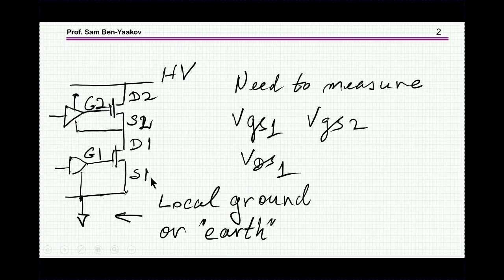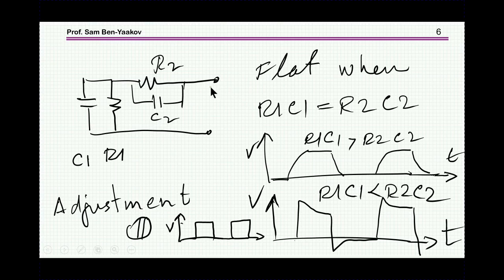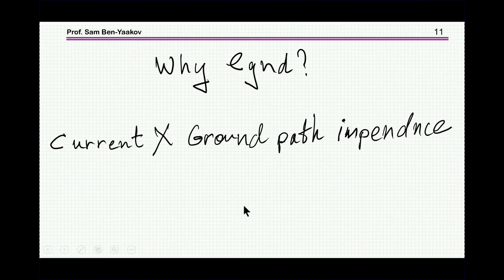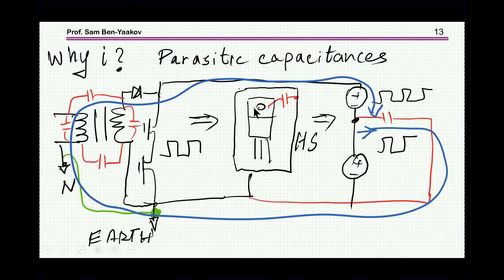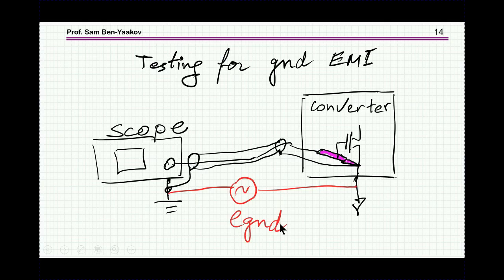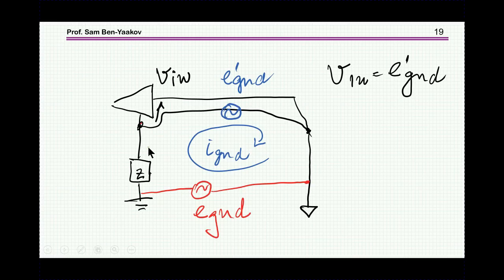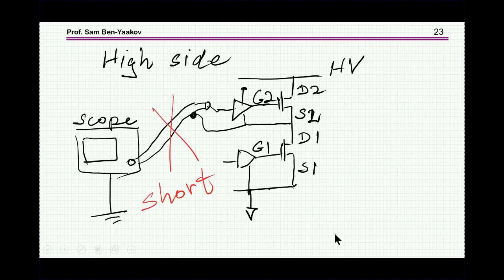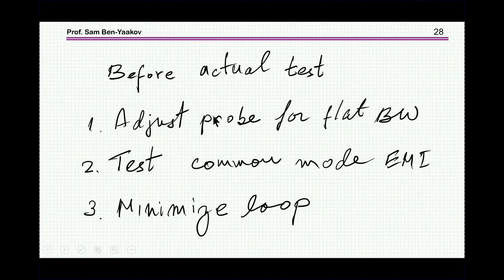Oscilloscope measurements in power electronics: I. Single ended probe